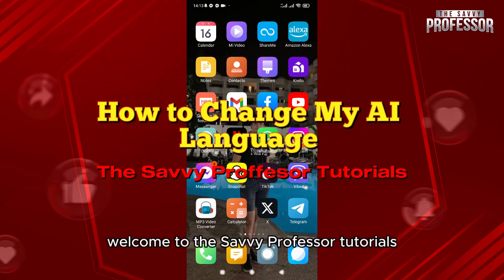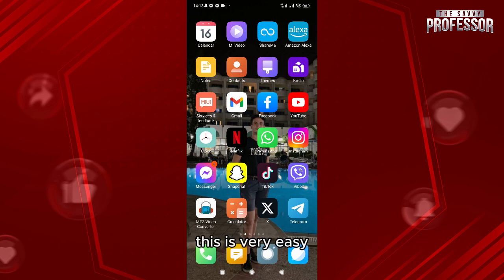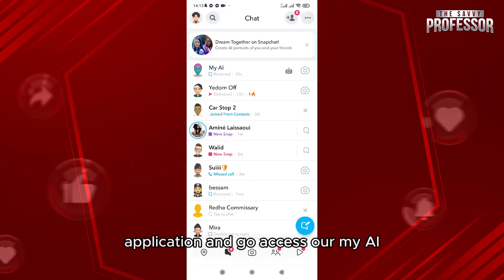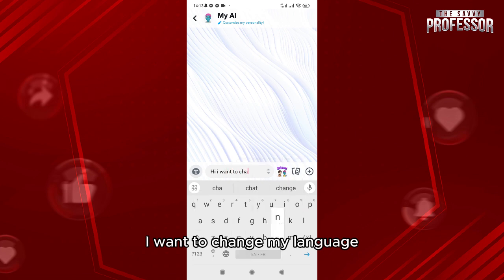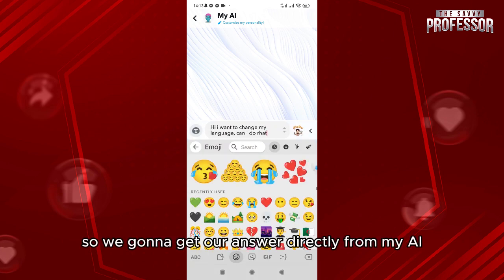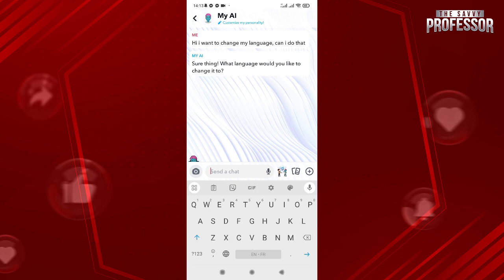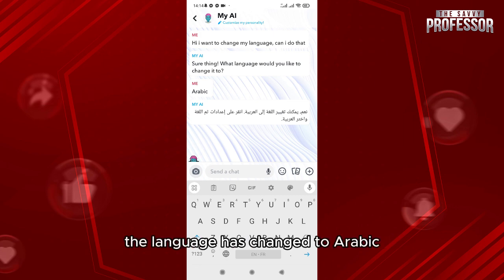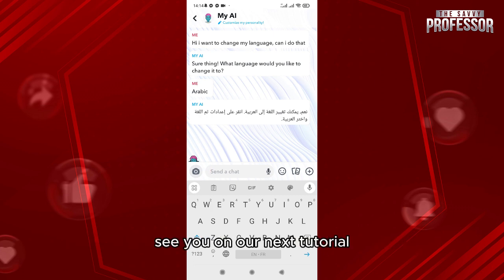How To Change My AI Language (How Can I Change My AI Language)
How To Change My AI Language (How Can I Change My AI Language). In this video tutorial I will show you how to change My Ai Language.